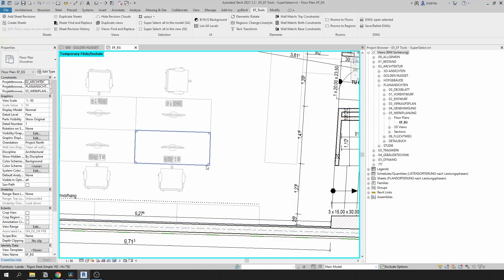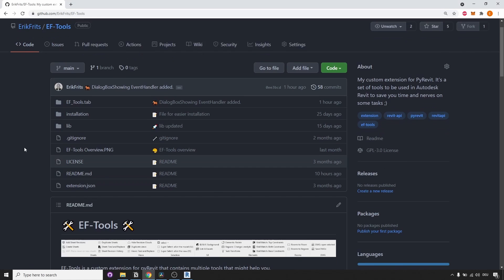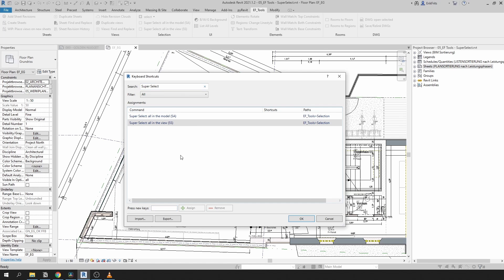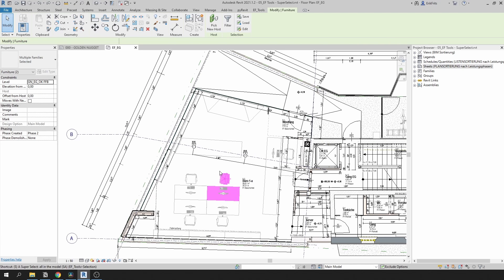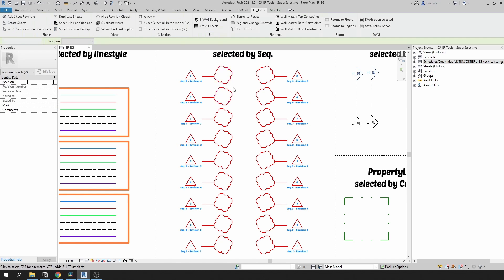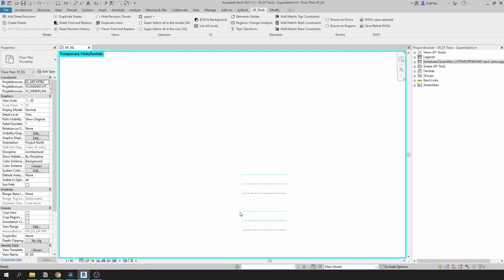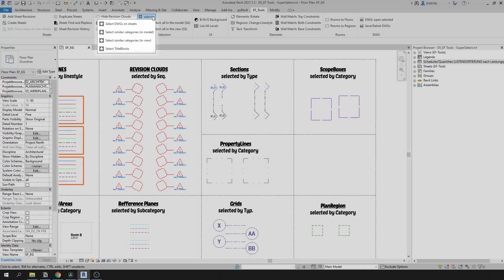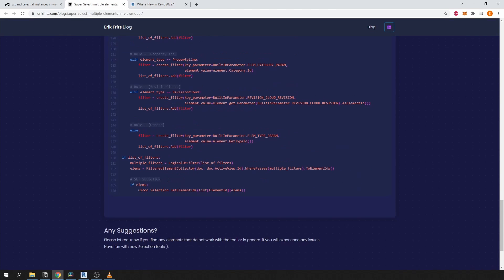Select multiple types in Autodesk Revit [EF-Tools]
🎥Chapters:
0:00 Intro
0:15 Logo
0:24 EF-Tools
0:36 SuperSelect
3:02 Outro + Revit Update mention
3:38 Endscreen